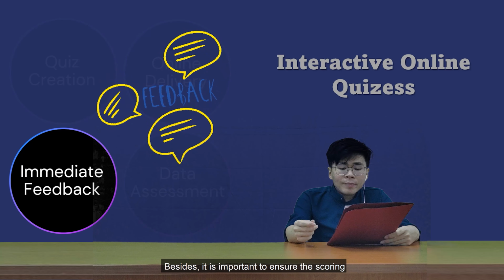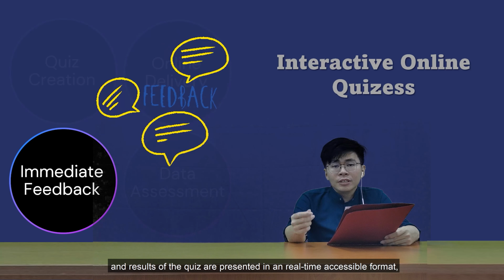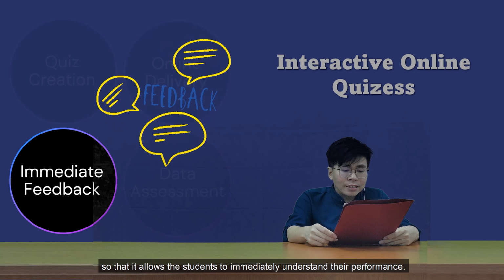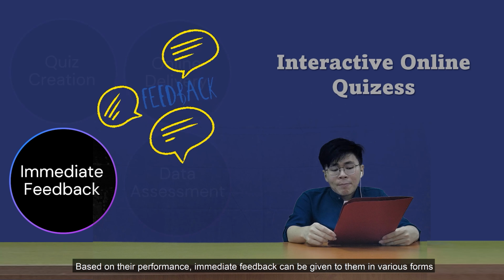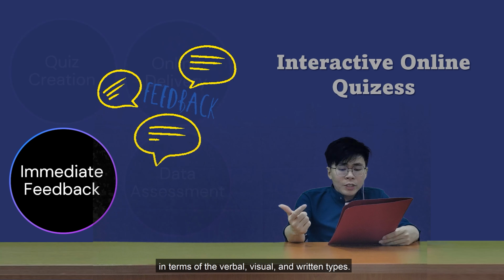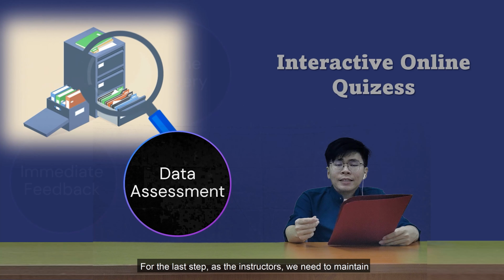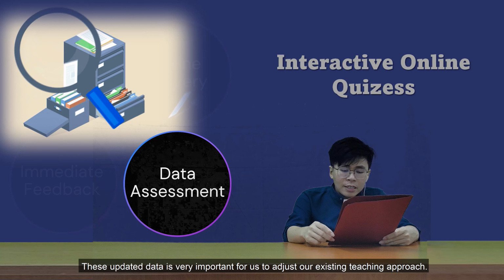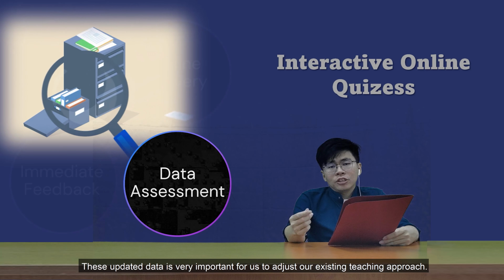Technology Integration Teaching Method - Interactive Online Quiz